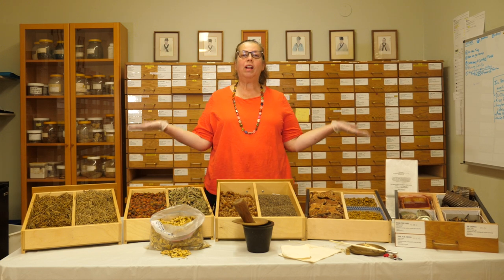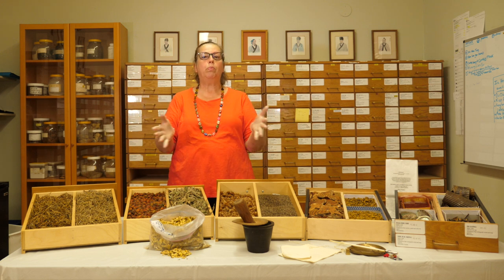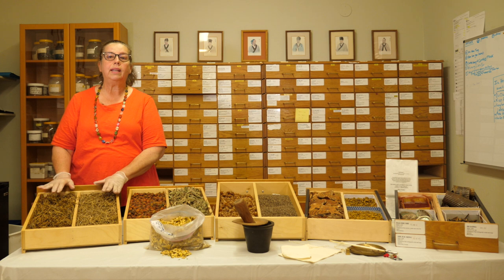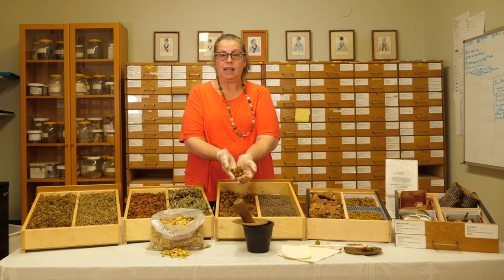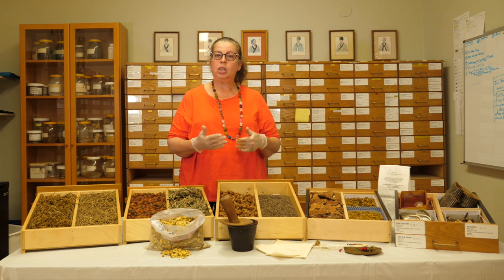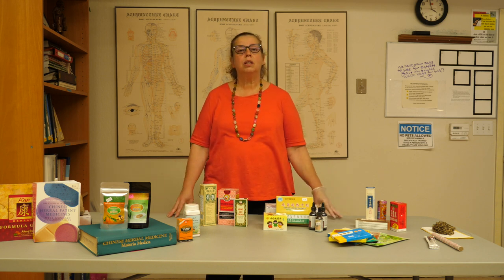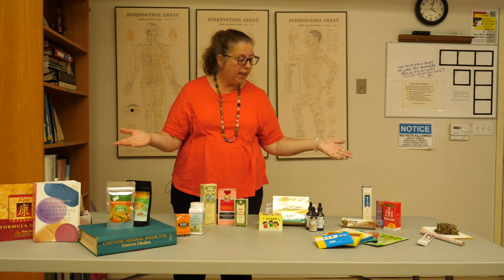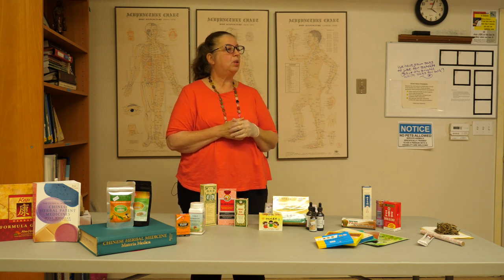New Student Orientation: Herb Room Orientation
Herb Room Orientation presented by Dr. Eleonor Seiff-Mendelson, DAOM, L.Ac., professor at Five Branches University.